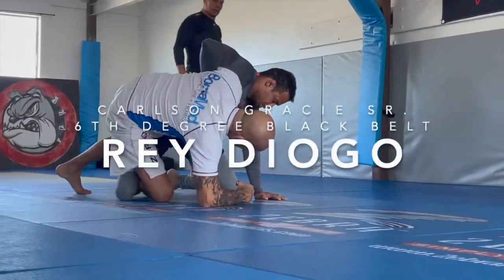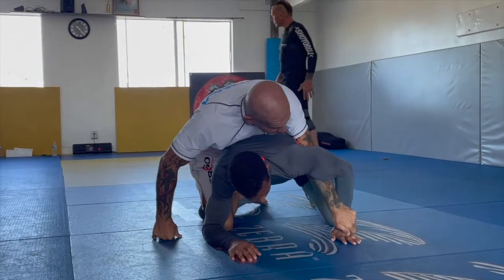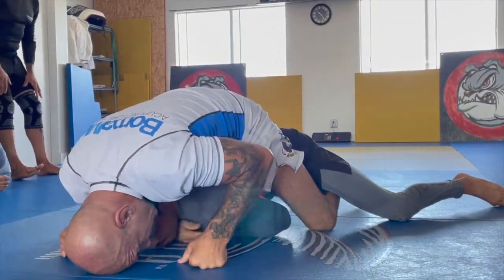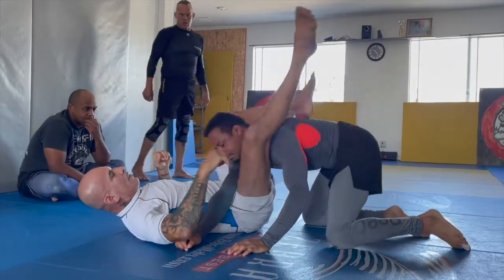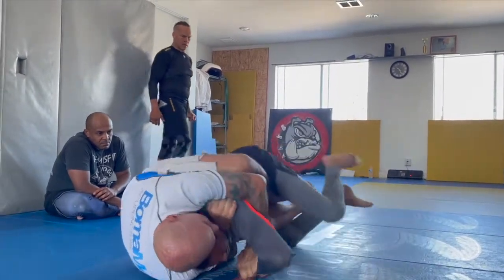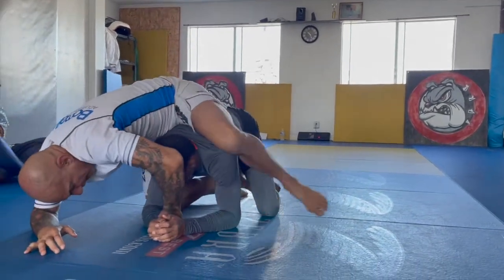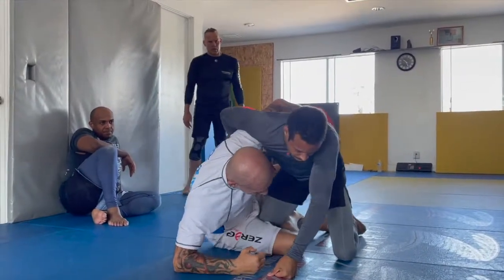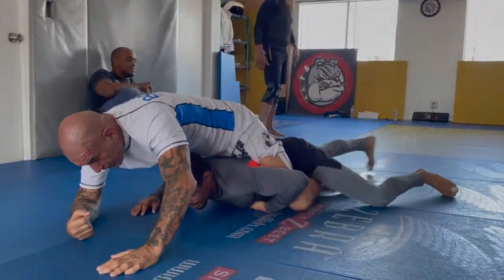Back attacks with at Ricardo "Rey" Diogo Jiu Jitsu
Ricardo "Rey" Diogo Jiu Jitsu
6th Degree BJJ Black Belt, Carlson Gracie Sr

Ricardo Diogo, also know as "Rey" Diogo was one of the first Carlson Gracie Jiu Jitsu Team representatives to come to the United States where he established his own academy based on his master's teachings.  Ever since he landed in the US (1996) Rey Diogo quickly became one of the top Jiu Jitsu instructors in the country, forming several high level black belts.

COME TRAIN WITH REY DIOGO
Los Angeles, California Class Schedule:
👉Morning classes: Mon. - Fri. 10:00 am.
👉Evening classes: Mon. - Thurs. 7:00 p.m.
👉Open Mat: Sat. 10:00 a.m.
👉 No Gi on Thurs.
👉 Kids Class: Mon. & Wed. 6:00-7:00 p.m.